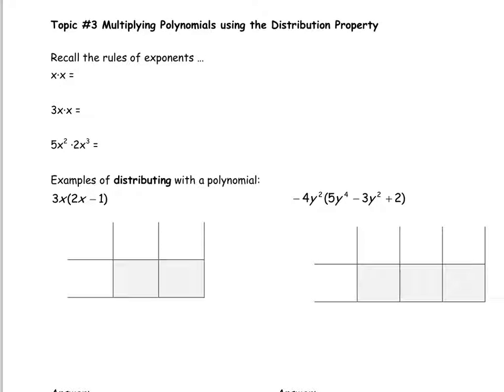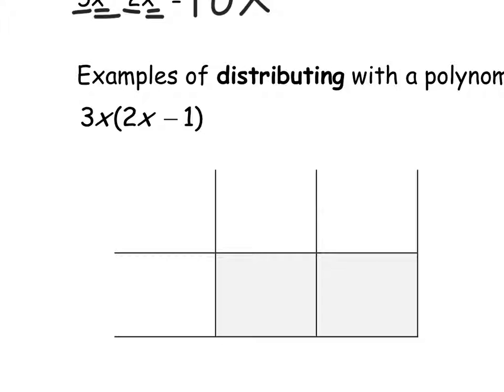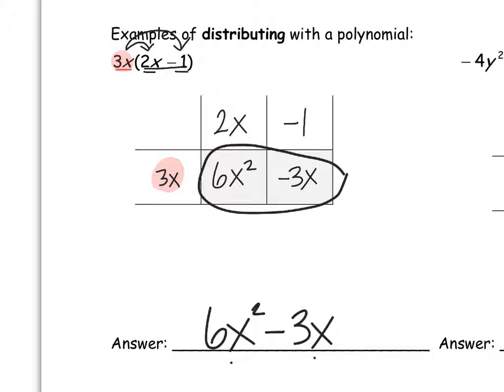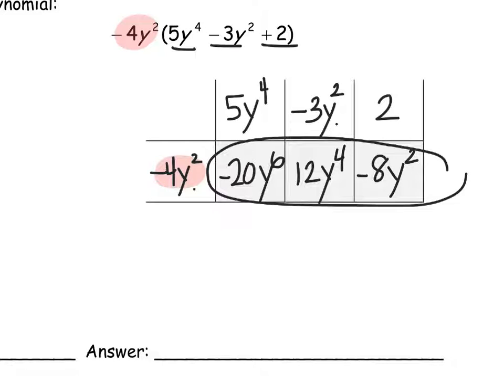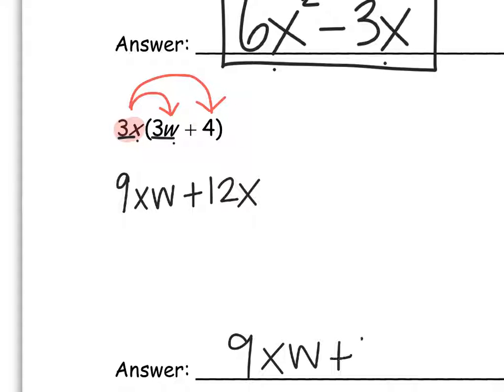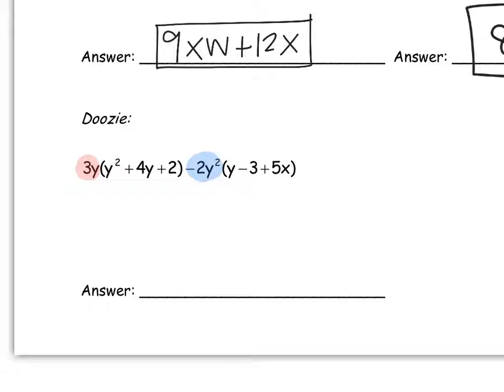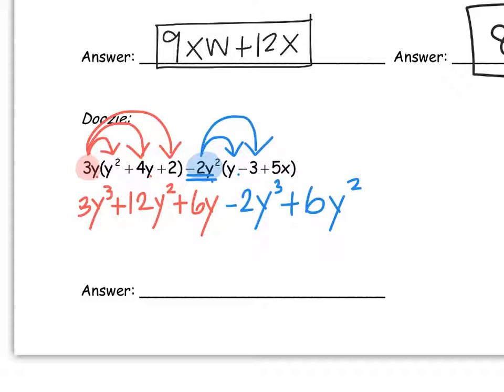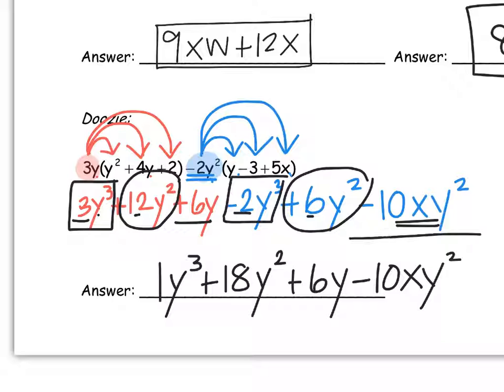Alg 1 CP Unit 8 - Topic #3